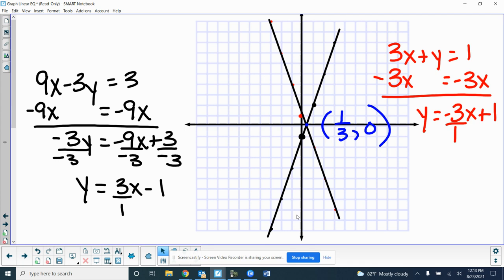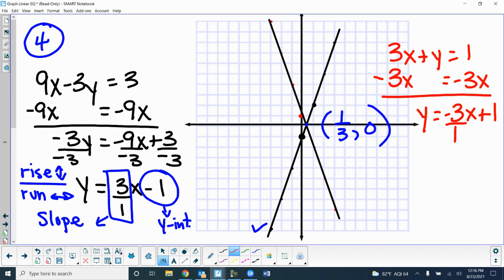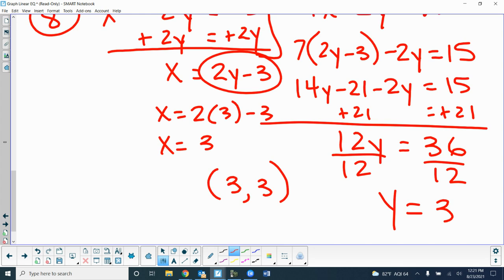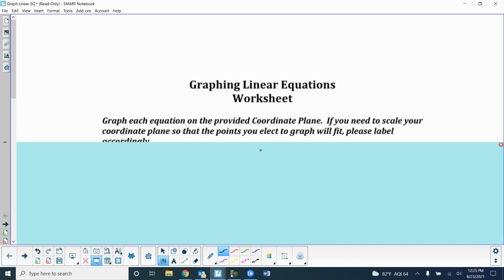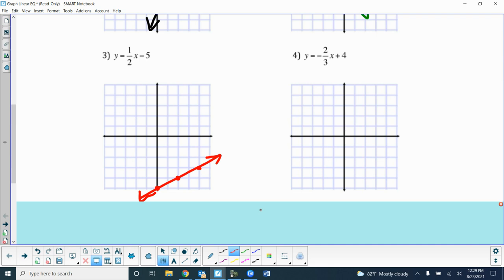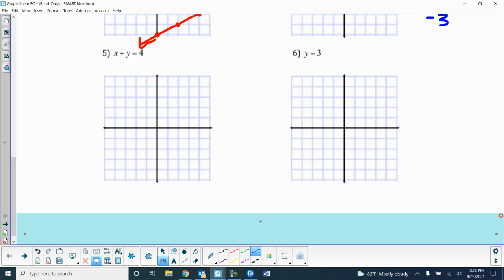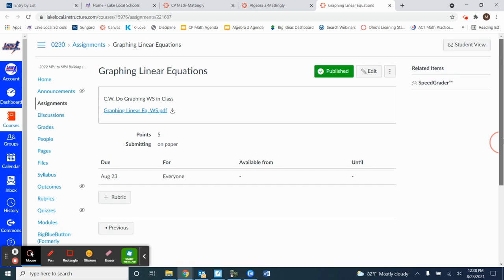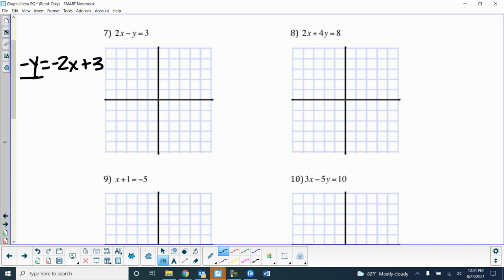Alg. 2, Graphing Lines, 8/23/21